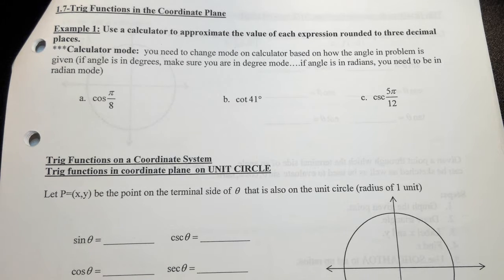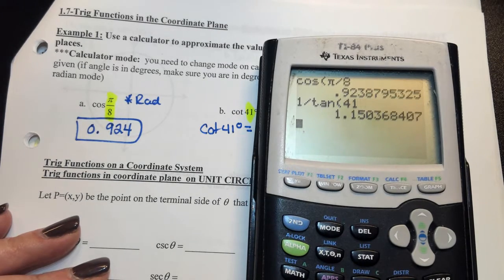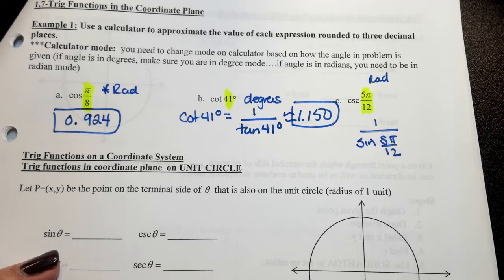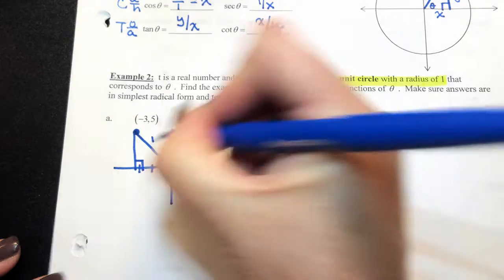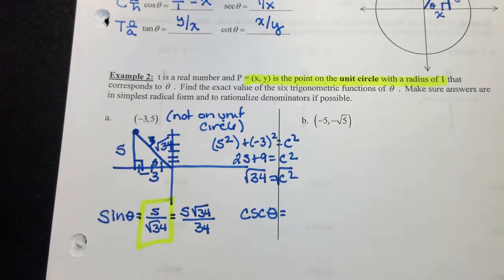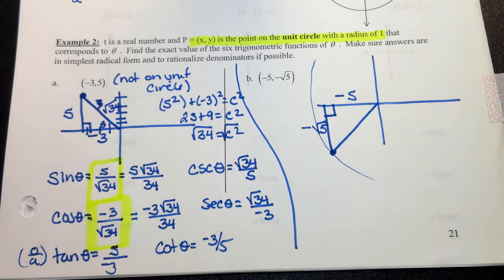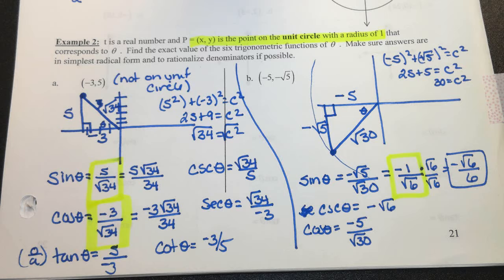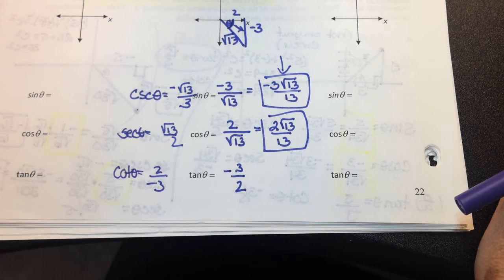1.7 Class notes pp 21-22